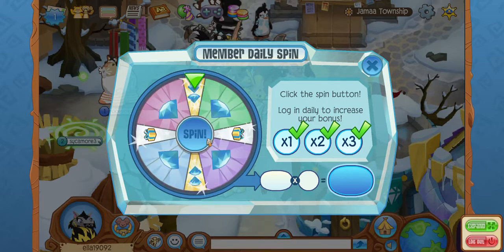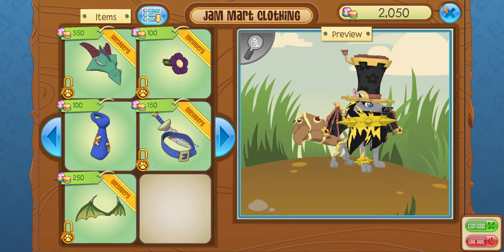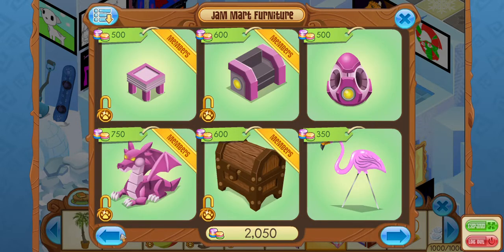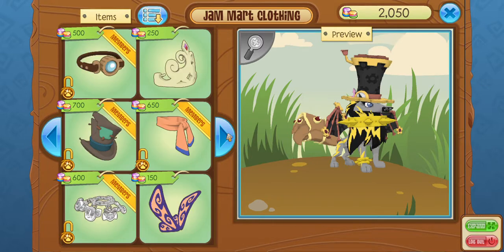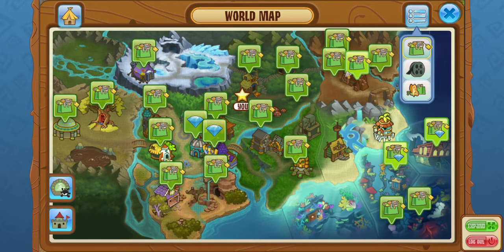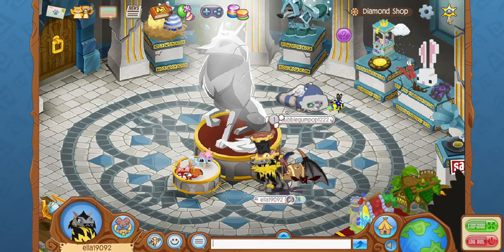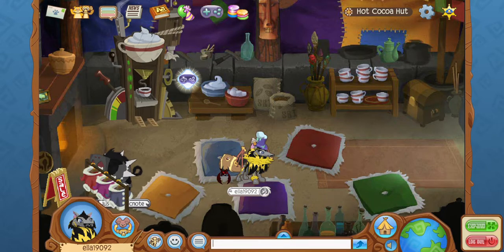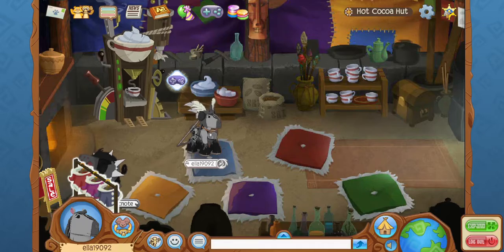Animal Jam rare monday item